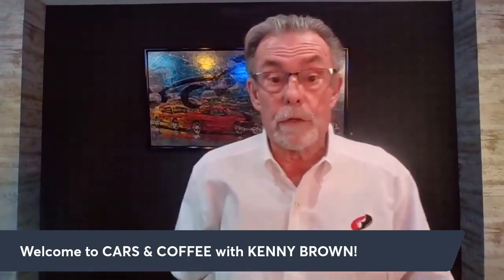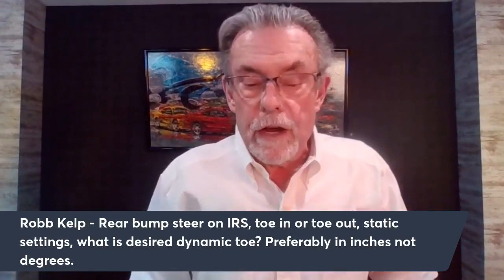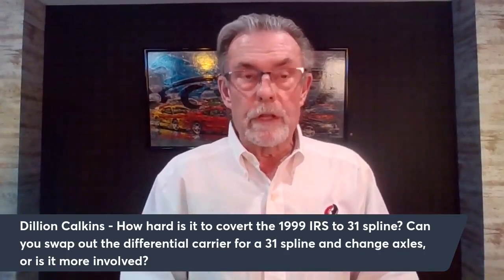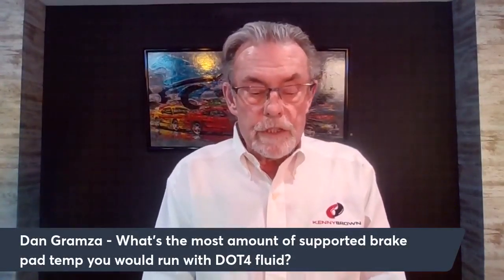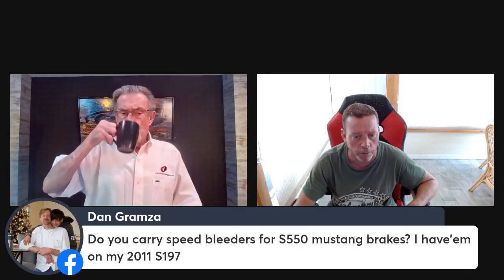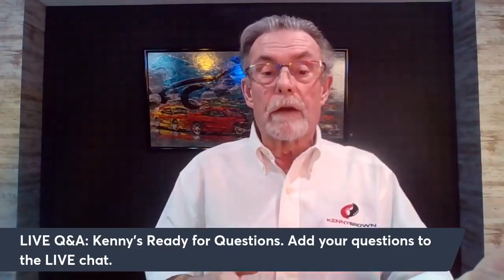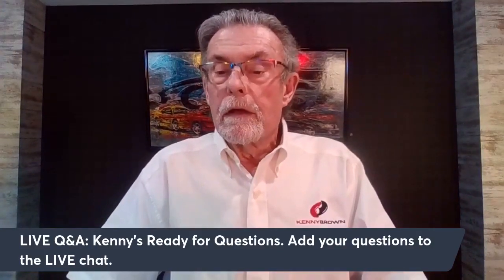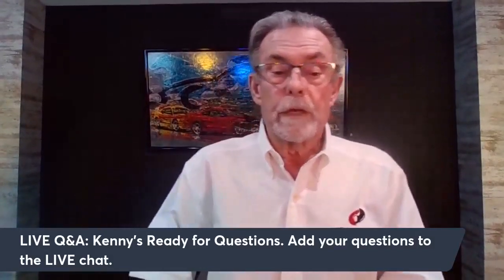Kenny talks TECH on Rear Differentials, IRS Rear Steer on Cars & Coffee with Kenny – Episode 78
Kenny talks TECH on Rear Differentials, IRS Rear Steer, What You Need To Know About Brake Fluids, Improving Traction In IRS Cars, Live Q&A and more on this week's CARS & COFFEE!
This week’s LIVE Q&A with KENNY provides some great questions and feedback with many tips to improving the performance of your Mustang.
CARS & COFFEE EPISODE 78 Kenny covers:
🔥 TECH TALK: Eaton TruTrac vs Posi-Traction
🔥 THE DILEMA IS REAL:  Cobra IRS: Bump Steer or Rear Steer?
🔥 BURNING QUESTION: Is DOT Brake Fluid Good Enough to Run on Track?
🔥 SHOW & TELL:  The Pros to the Kenny Brown IRS Traction Kit
🔥 QUICK HITTERS:  Questions from Kenny Brown's Speed Therapy Society Members
🔥 LIVE Q&A: Kenny Answers Your Questions LIVE

*** Want more of what you viewed? Join Kenny LIVE for CARS & COFFEE WITH KENNY each Saturday at 11:00AM EST simulcast LIVE on both this KENNY BROWN YOU TUBE channel OR the KENNY BROWN PERFORMANCE FACEBOOK

*** Want to stay in touch with KENNY BROWN? Sign-up for the KENNY BROWN NEWSLETTER filled with all things performance, tips, and tricks to enhance your driving experience along with a path to the right products for your driving application. KENNY BROWN NEWSLETTER SIGN-UP

*** Not a member of the KENNY BROWN SPEED THERAPY SOCIETY Facebook Group? Join a group of like-minded street-performance, racing, and track junkies focused on Transforming Their Driving Experience!

*** Want to know more about Kenny’s collection of WORLD-CLASS STREET AND TRACK CARS and HIGH-PERFORMANCE COMPONENTS for Ford Mustangs?

Kenny Brown is a world-class manufacturer of serialized performance cars along with quality chassis and suspension parts for 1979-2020 model years as well as offering a wide range of brake systems and accessories, engine and cooling products, along with merchandise to make your day at the track a successful.